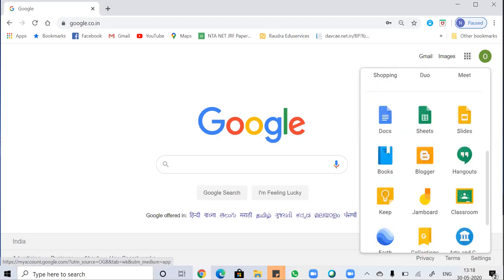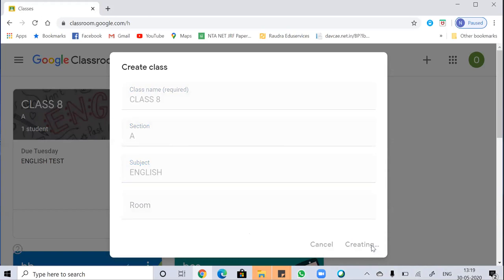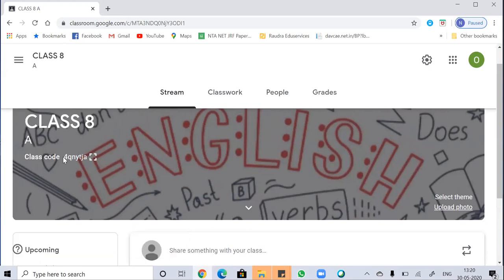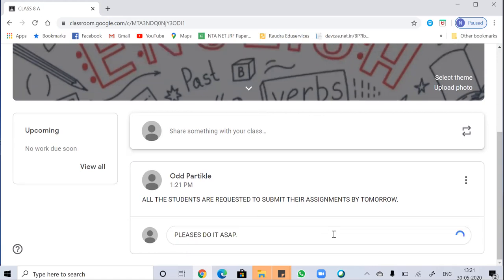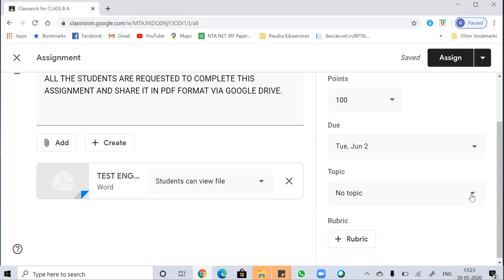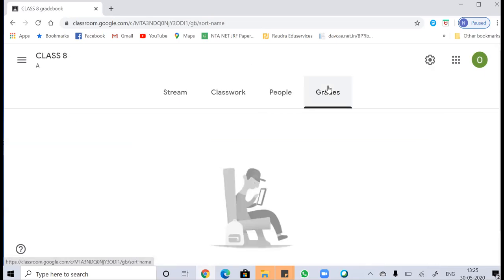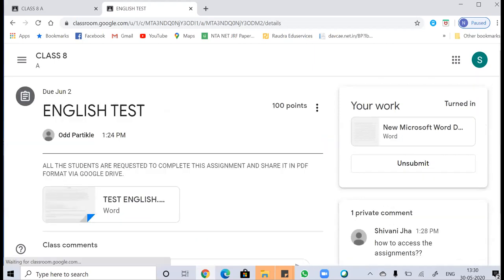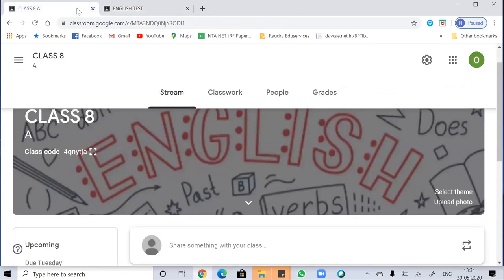INTRODUCTION TO GOOGLE CLASSROOM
The video is a brief tutorial of Google Classroom.
Stay updated with Odd-Partikle.